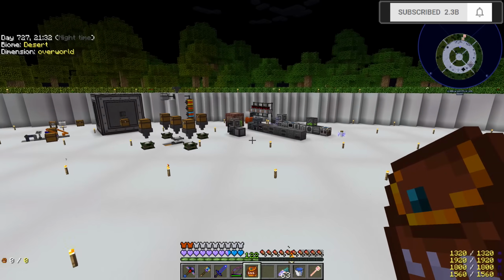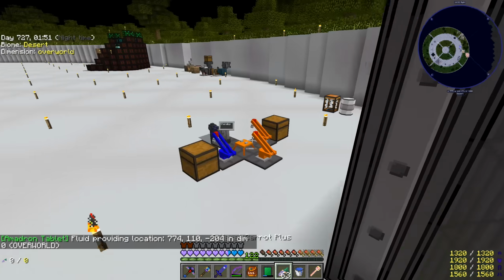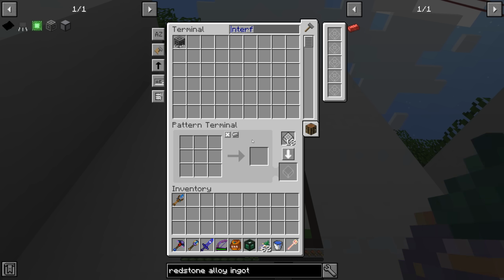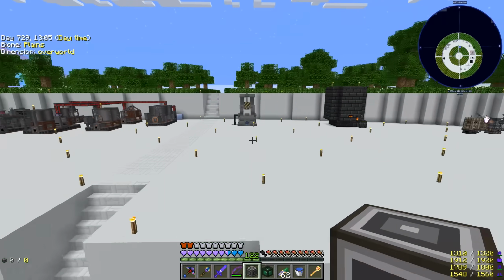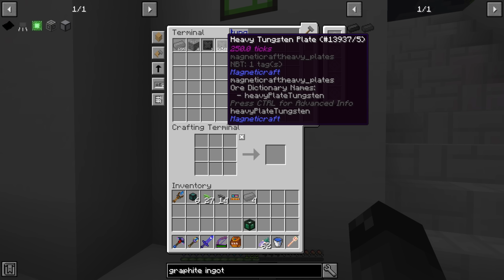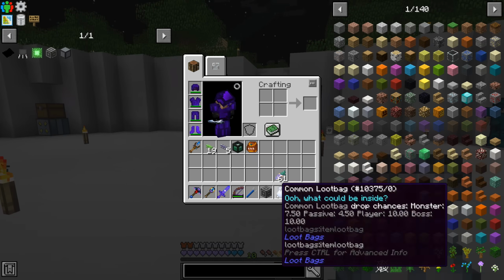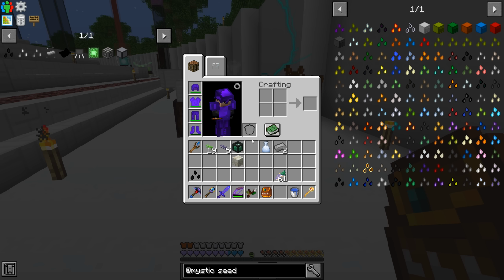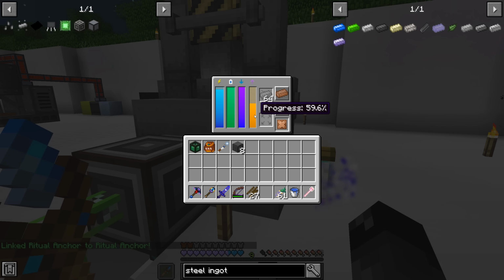Project Ozone 3 Kappa Mode - AUTOMATIC HYDROLIC [E70] (Modded Minecraft Sky Block)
Now that we have more available ME Controller faces and P2Ps we can start running lines for automation! First up is automating the hydrolic press! This will be the first of many machines to become automated!